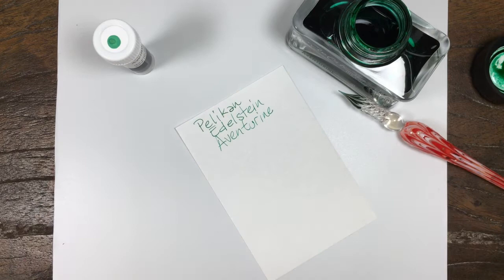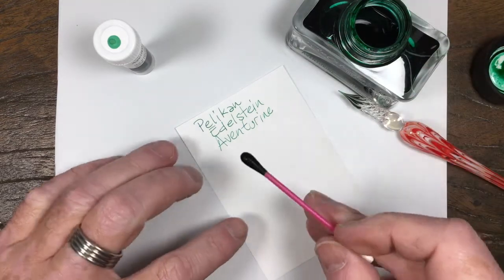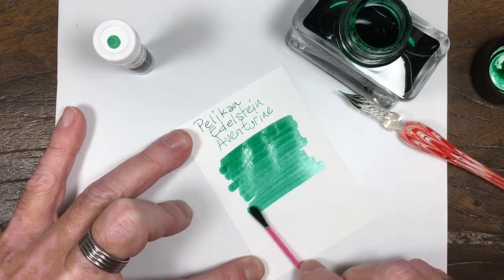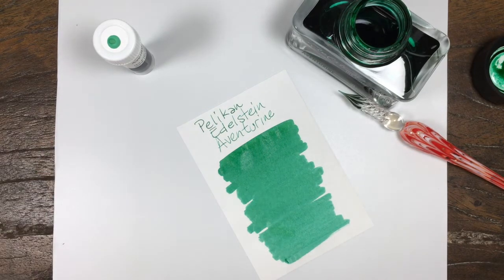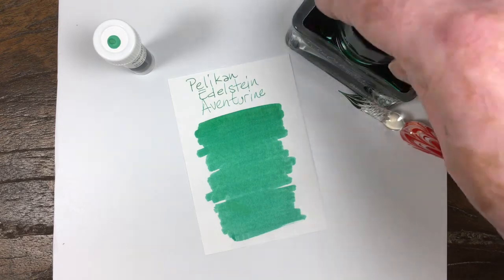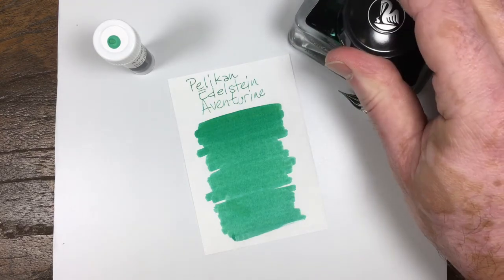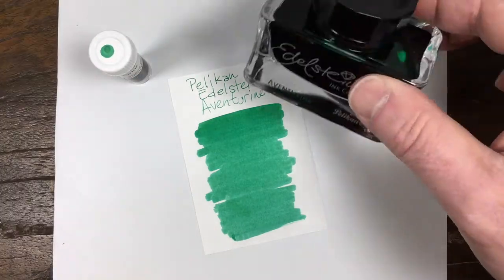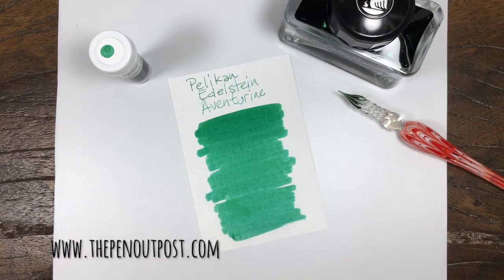Pelikan Edelstein Aventurine writing sample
A quick writing sample displaying Pelikan Edelstein Aventurine fountain pen ink.